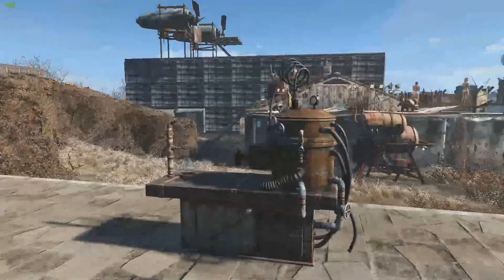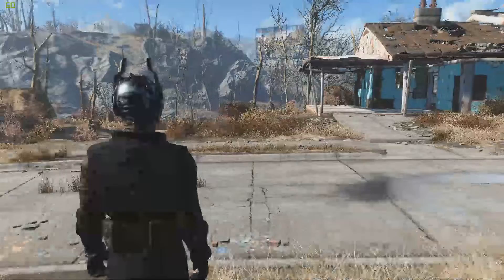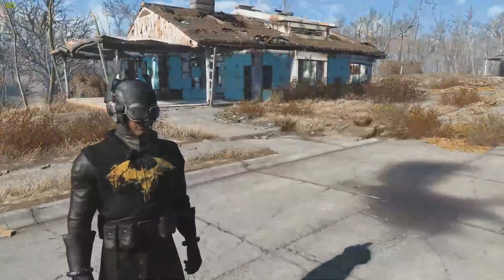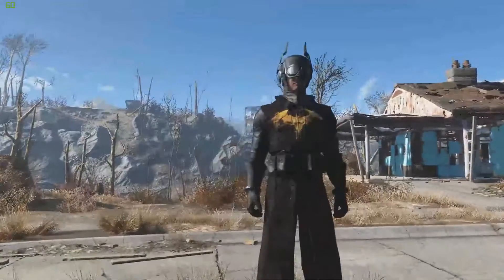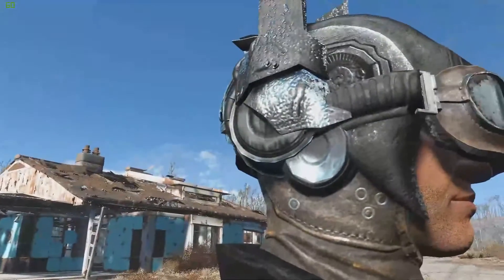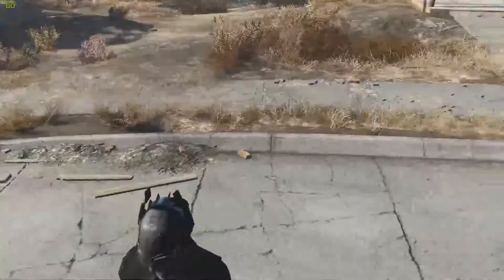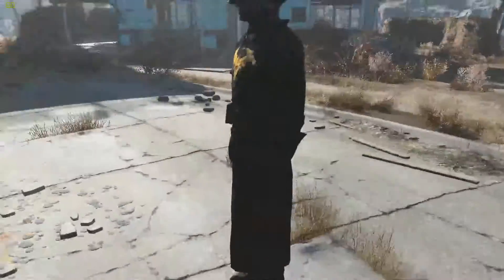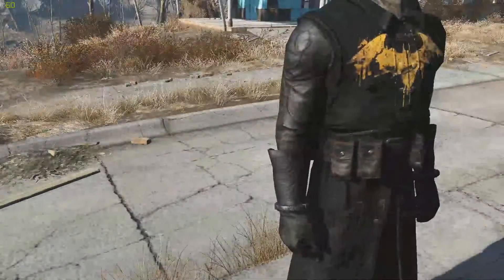Fallout 4: Batman Armor ~PC MOD SHOWCASE~ /W Killerkev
What is up guys Killerkev here and today I am going to be Show casing The Batman Armor mod in Fallout 4. Any questions leave them in the comments.